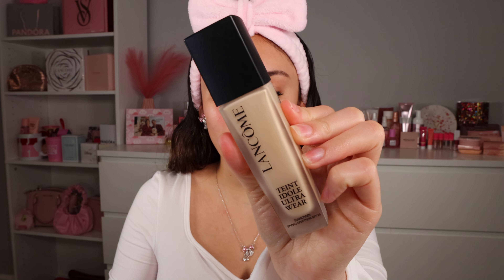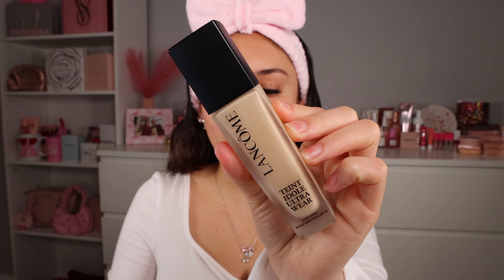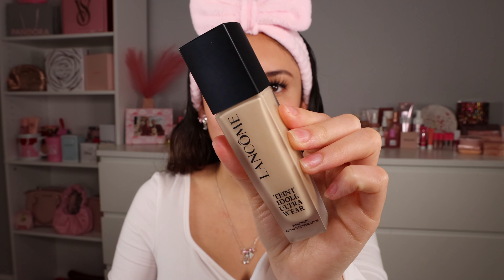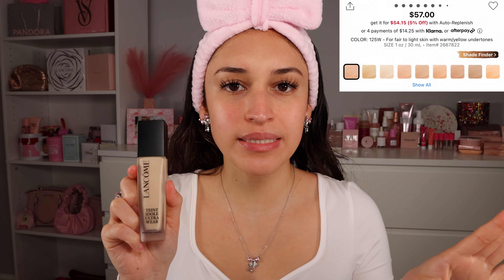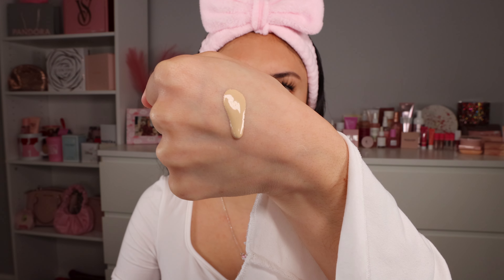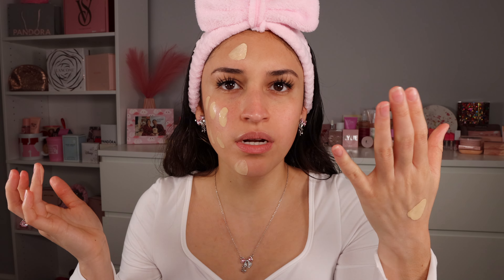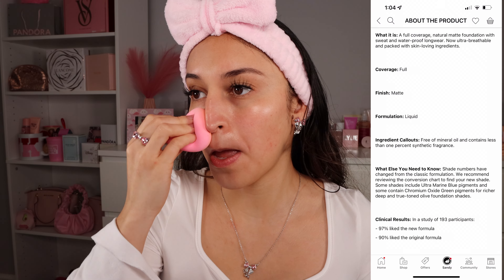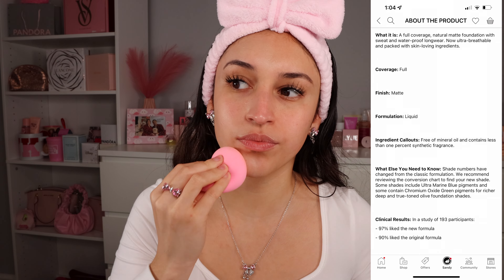LANCOME TEINT IDOLE ULTRA 24HR LONG WEAR MATTE FOUNDATION REVIEW & WEAR TEST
If you love all things beauty especially MAKEUP

LANCOME TEINT IDOLE ULTRA 24HR LONG WEAR MATTE FOUNDATION  shade 125W